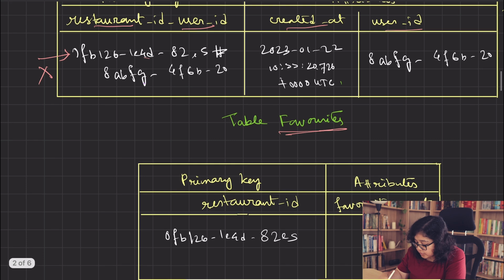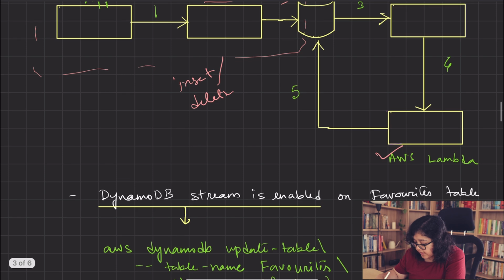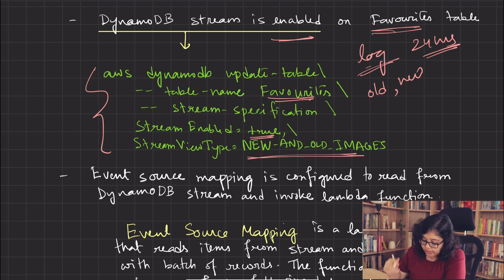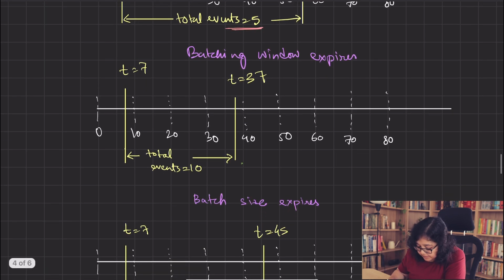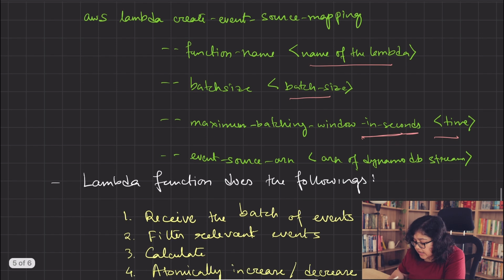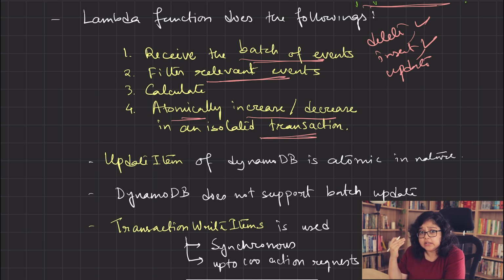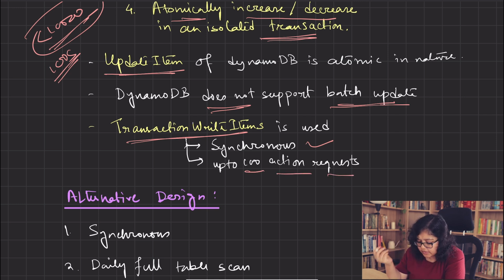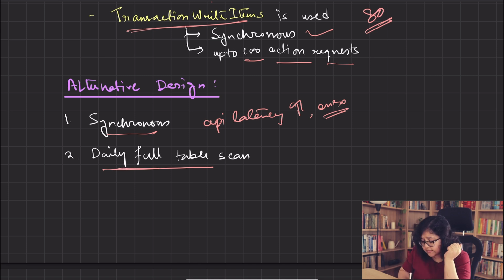Deliveroo's Real-Time Aggregation Secrets Revealed : AWS DynamoDB Streams + AWS Lambda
How Deliveroo Implements Real-Time Data Aggregation Using AWS DynamoDB Streams and Lambda

In this video, we break down how Deliveroo performs real-time data aggregation on massive datasets stored in AWS DynamoDB, using AWS Lambda and DynamoDB Streams for asynchronous processing.

You'll learn how data aggregation is triggered automatically through AWS DynamoDB Streams, and how Lambda functions process and transform the data in real time — all without blocking the main application flow.

Whether you're building event-driven systems or want to understand real-time data pipelines at scale, this architecture offers a scalable, serverless solution worth studying.